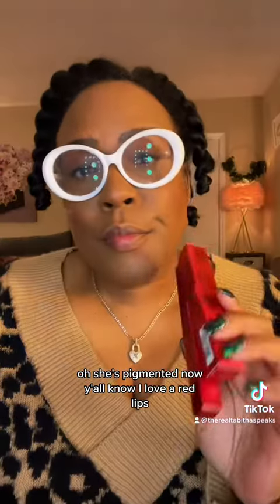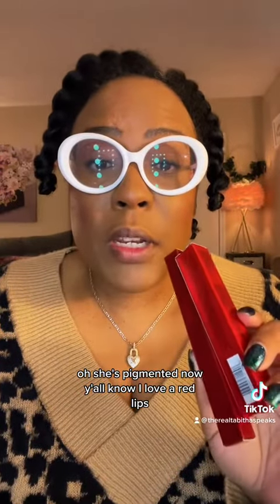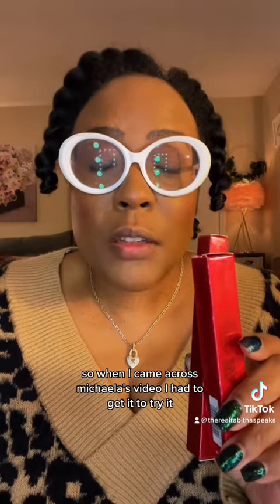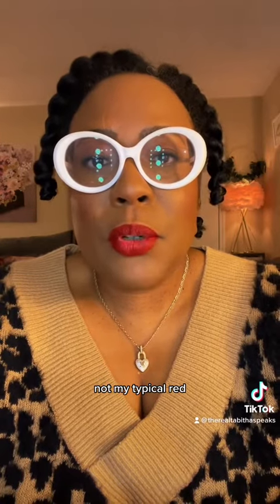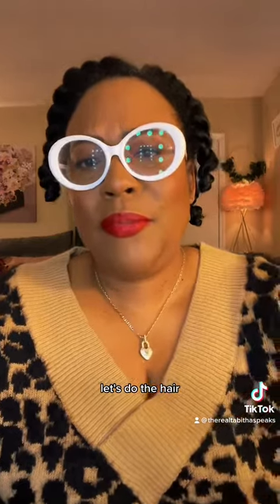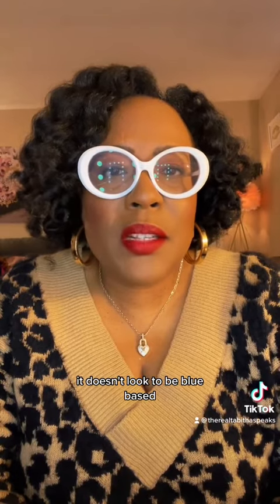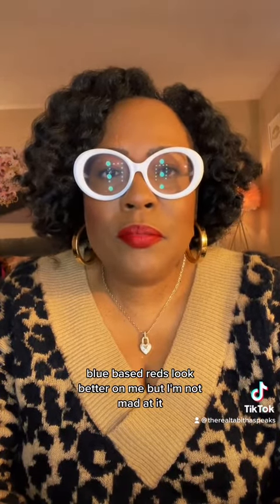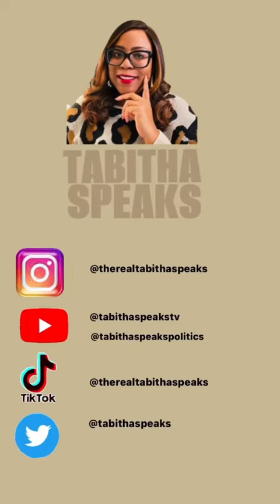Natasha Denona Lip Pencil and Lipstick | Color: Emilia